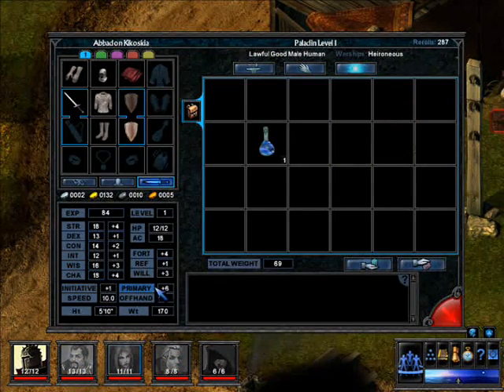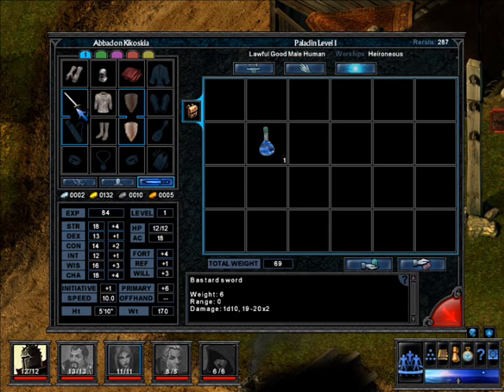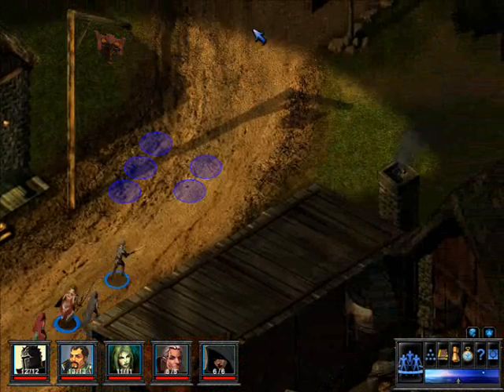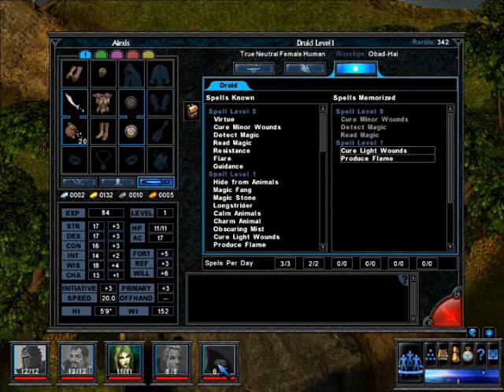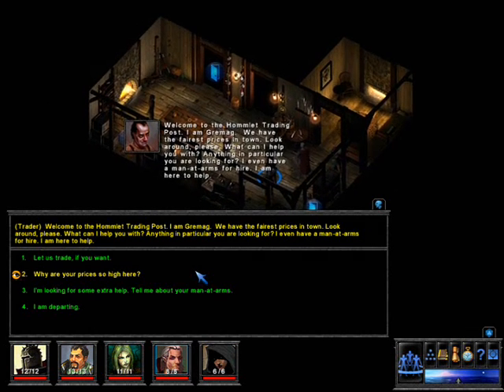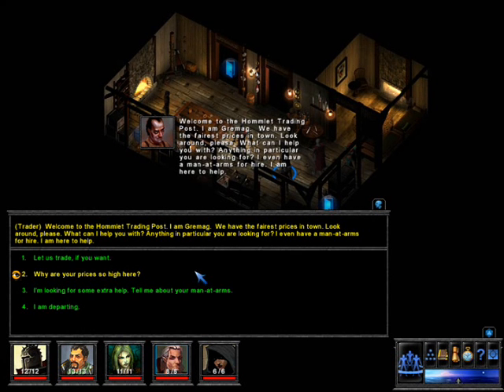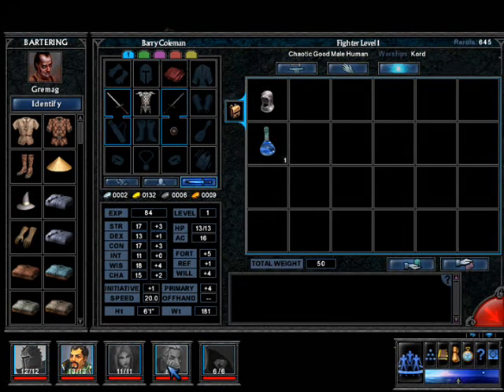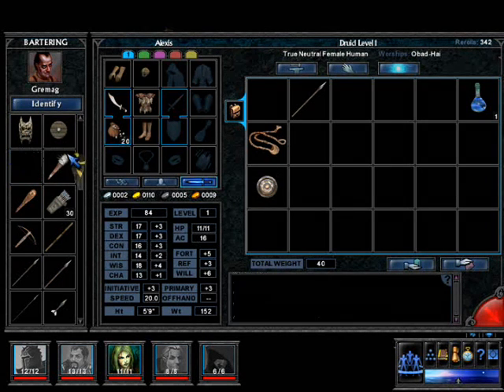Let's Play D&D - Temple of Elemental Evil 07: Some More Shopping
We guy some equipment so we are better able to deal with the very first spate of monster killing we shall do.